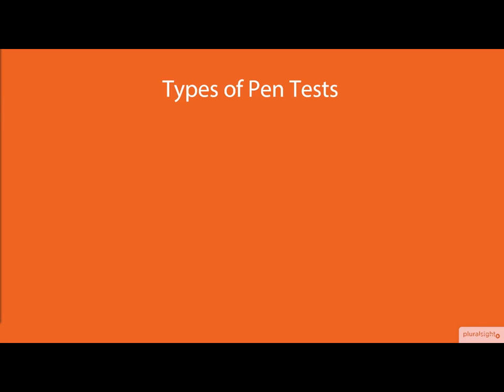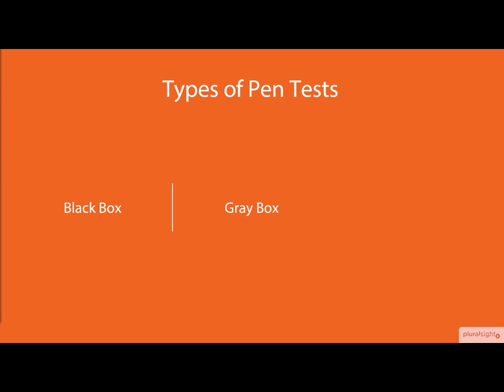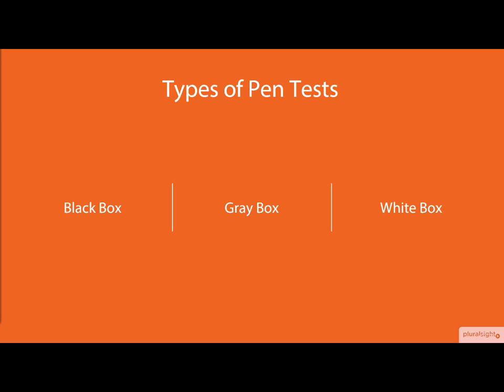08 07 Type of Pen Tests